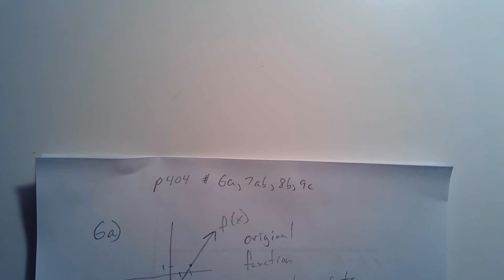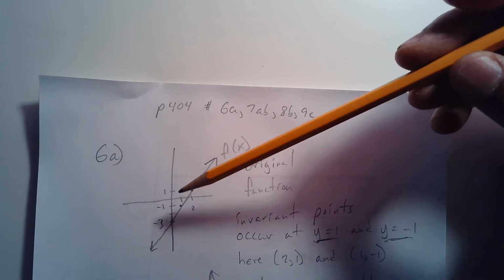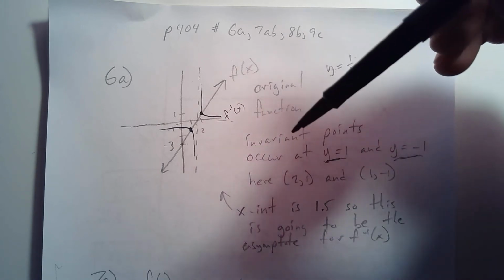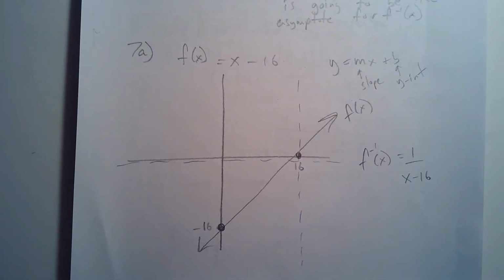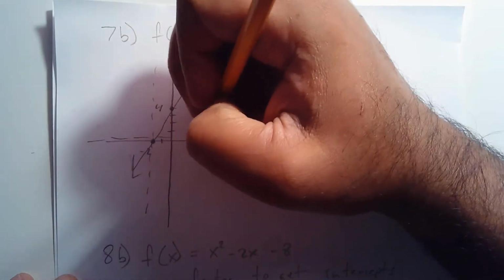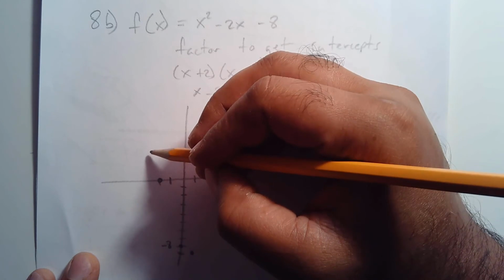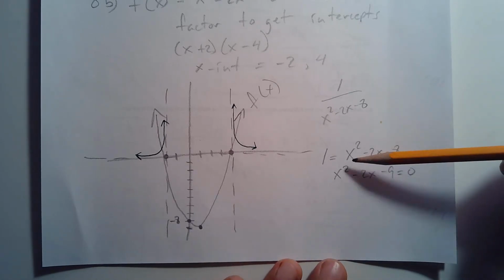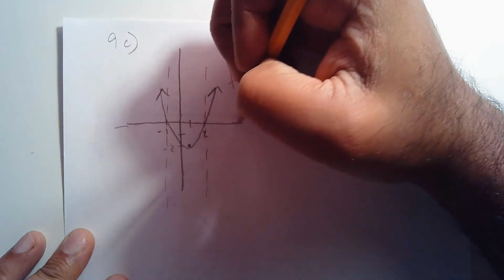ma11 reciprocal questions